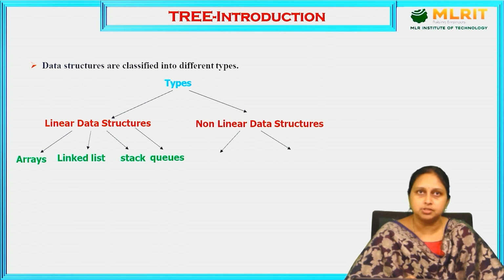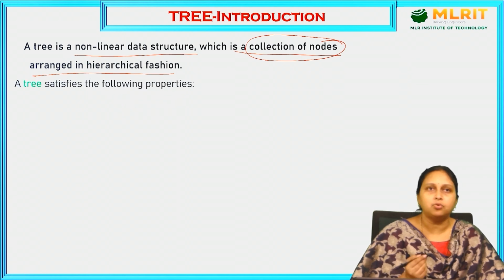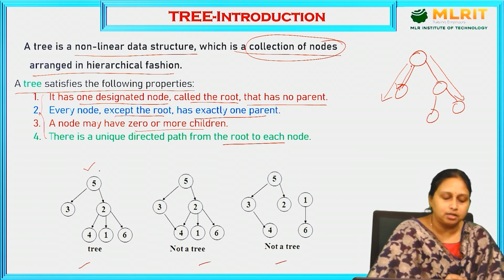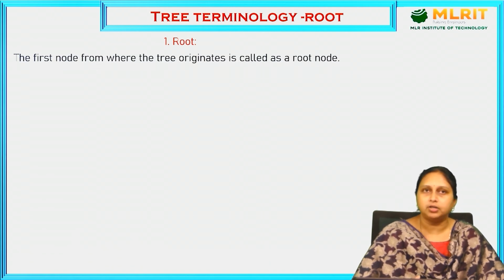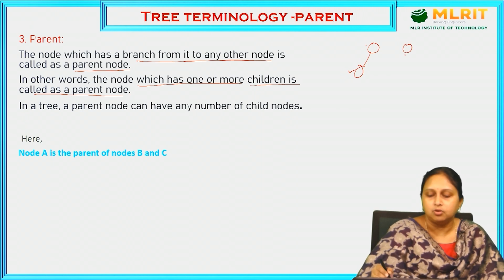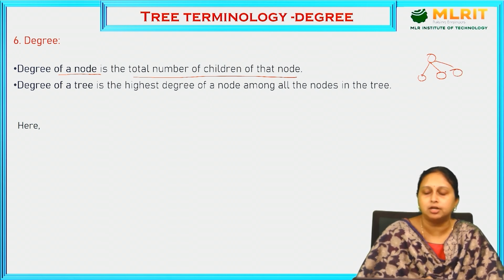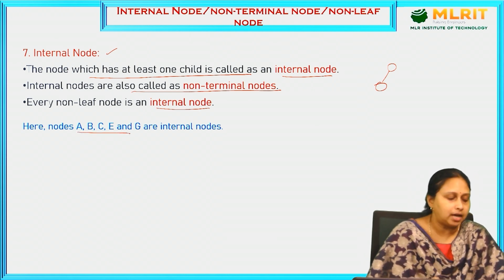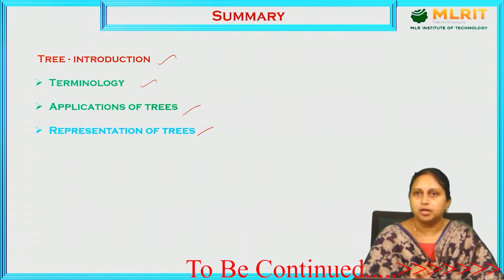LEC56| DATA STRUCTURES| Introduction to Trees Part-1by Mrs. N. Thulasi Chitra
LEC56| DATA STRUCTURES| Introduction to Trees Part-1 by Mrs. N. Thulasi Chitra
Associate Professor